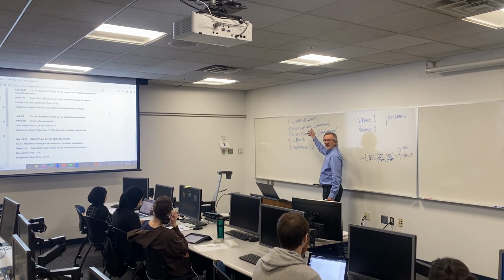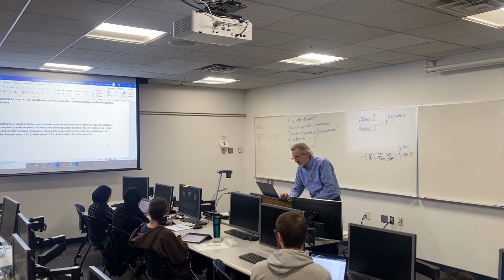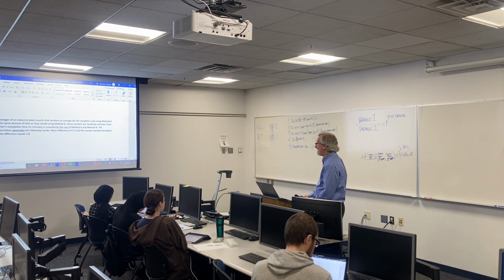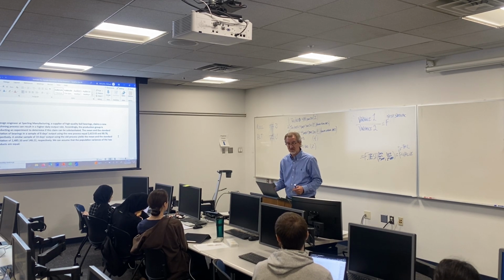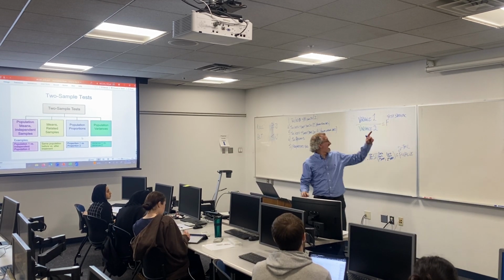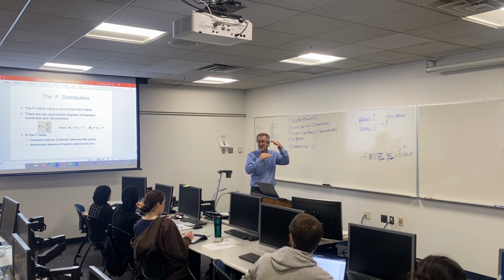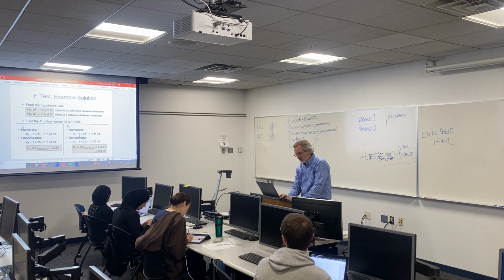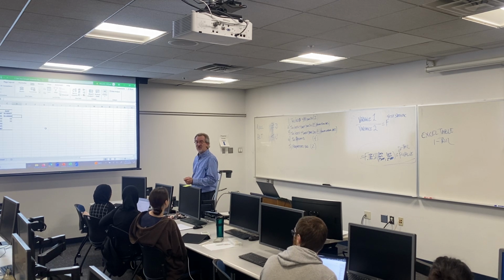DS 302 F24 Week 10 prt 2 Lecture Recording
Testing for Two Variances, Advanced Business Statistics, College of Business, University of Michigan - Dearborn, Professor McCarthy, Fall semester 2024 from Thursday 11/7.